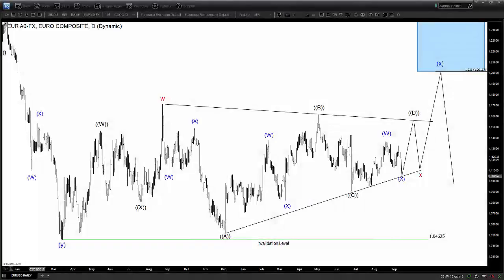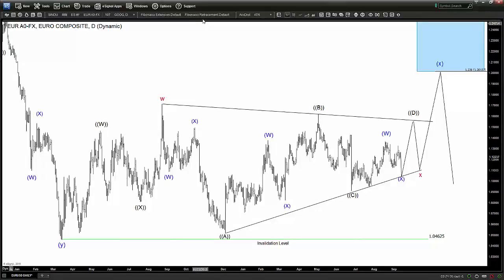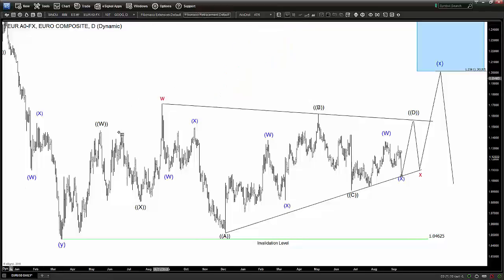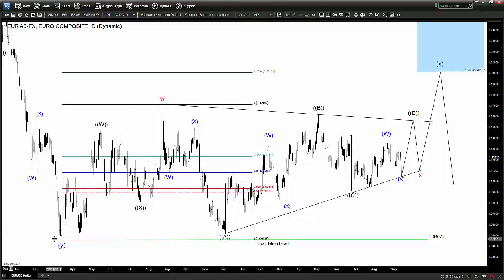EUR/USD Daily Triangle Structure